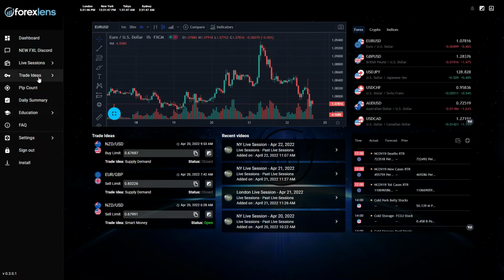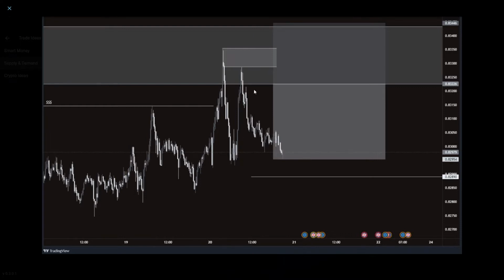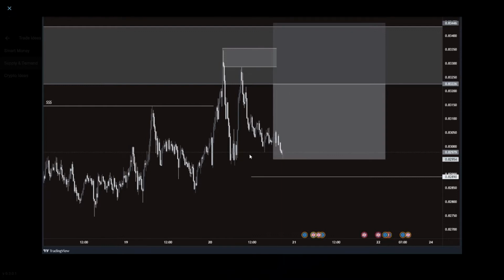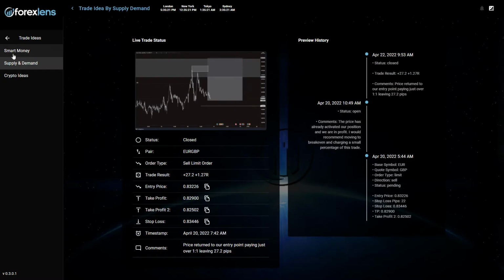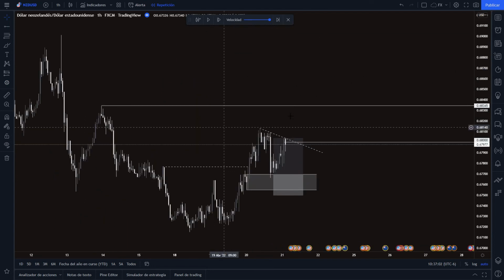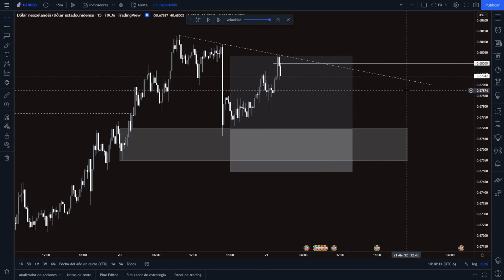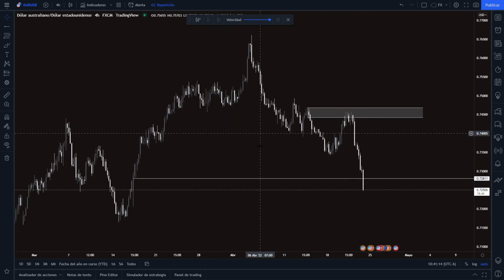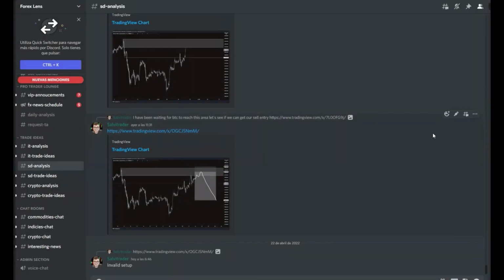Forex Lens - Weekly Trading Performance Report (April 22, 2022)